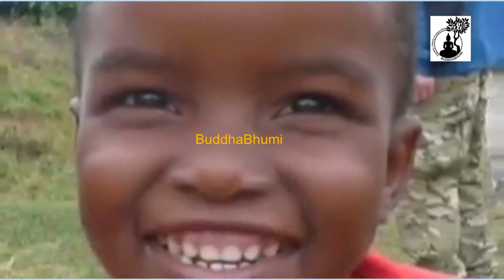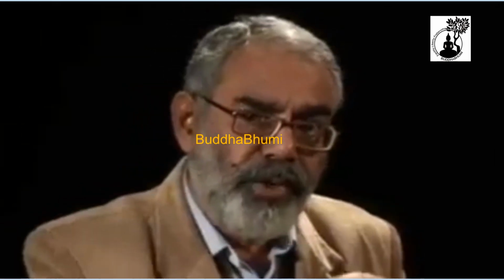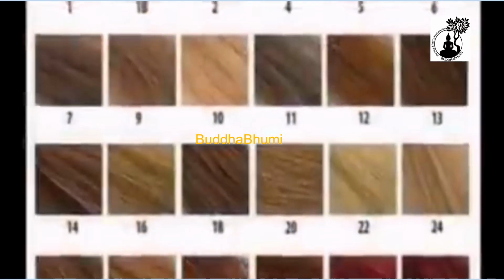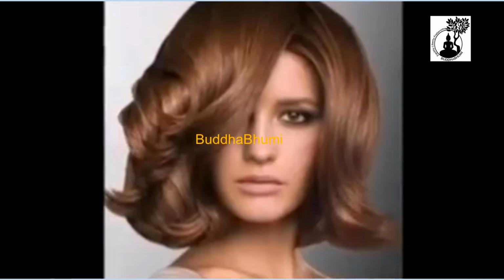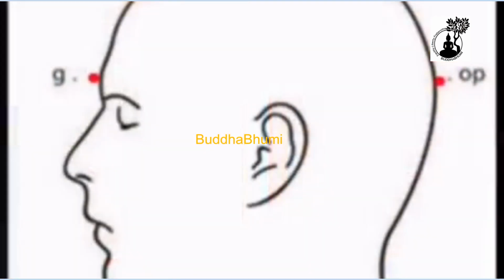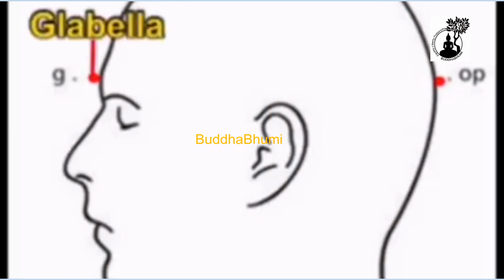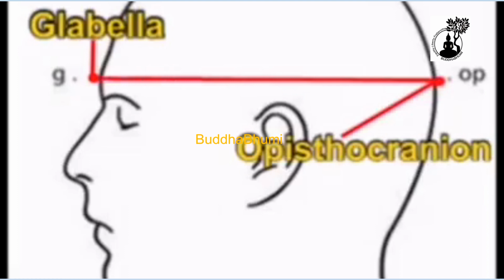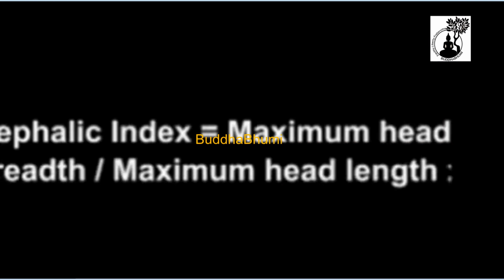Three Major Human Race In The World. Mongol National Organization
Three Human Race In The World. Pro.. Surinder Nath Anthropology Dep... Dilli University .